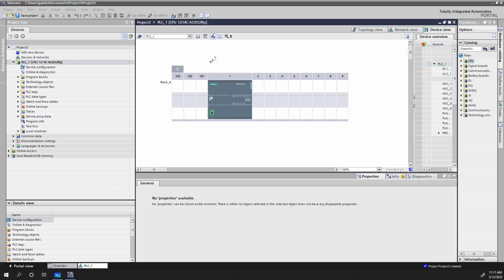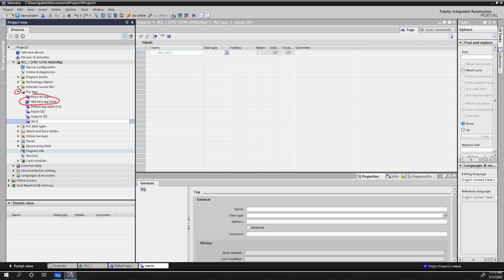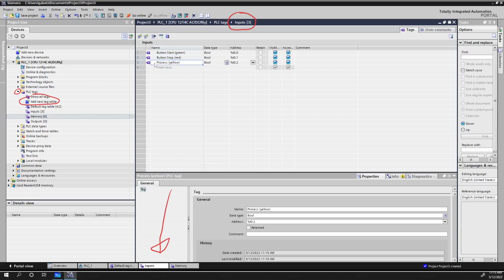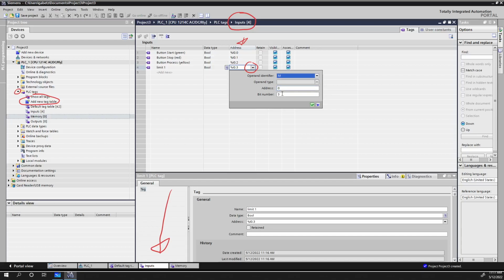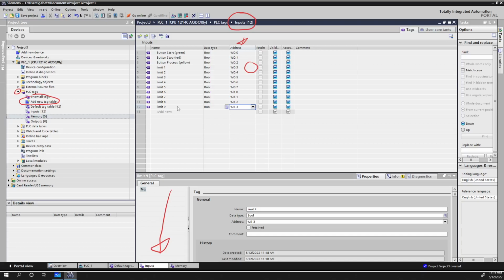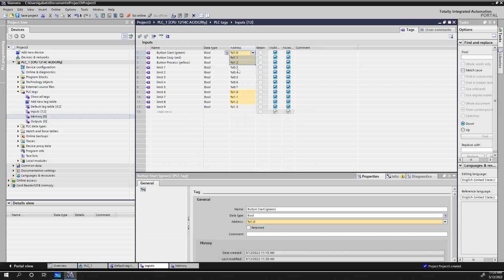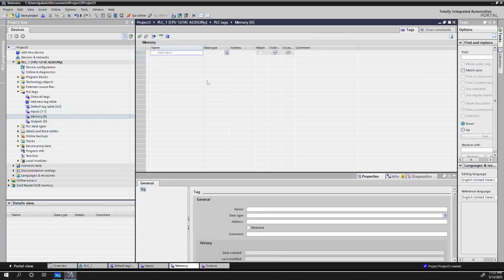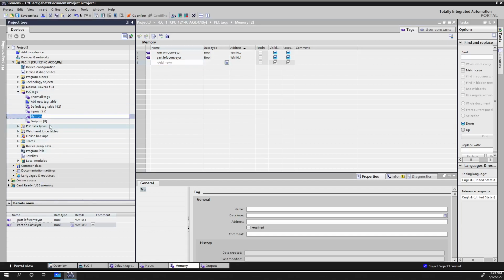TIA Portal Tags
The video is for INT 102 and talks about setting up your tag tables and tags including
-input
-outputs
-memory